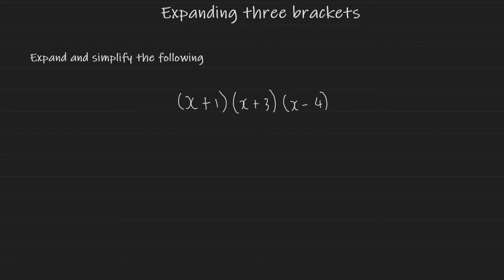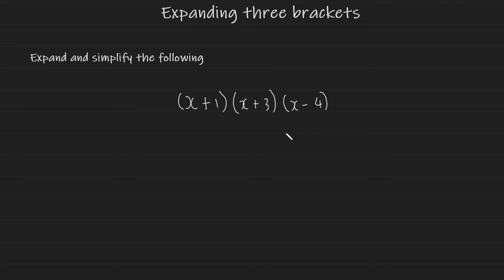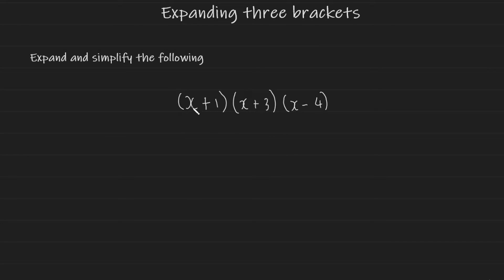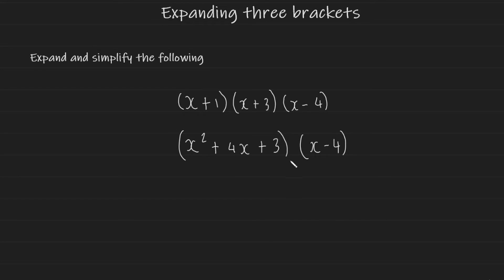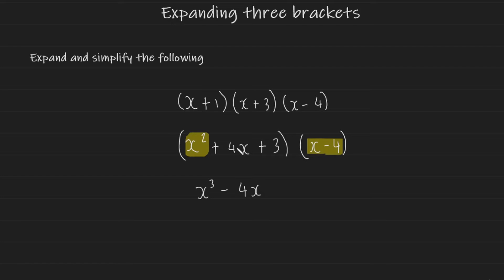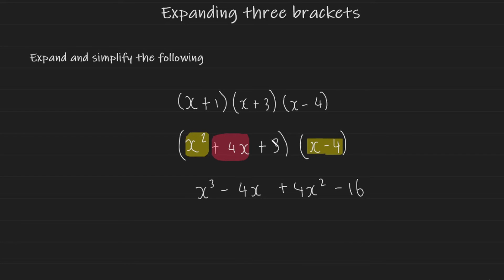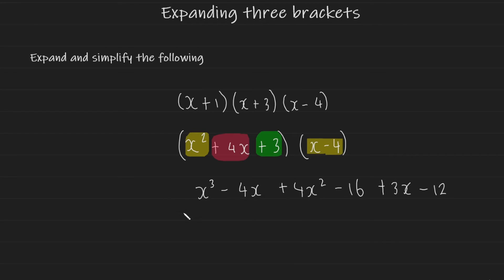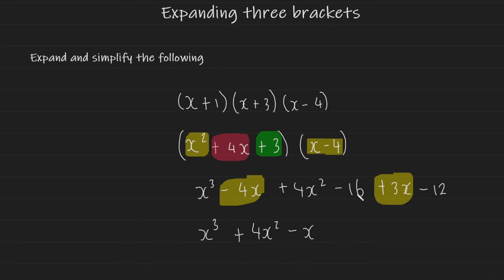Expanding three brackets - GCSE Maths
Learn how to expand three brackets with a single example. I will take you through the steps and show you how to simplify your answer.